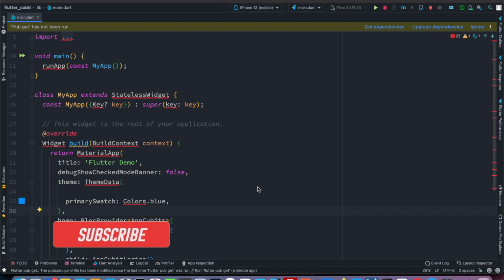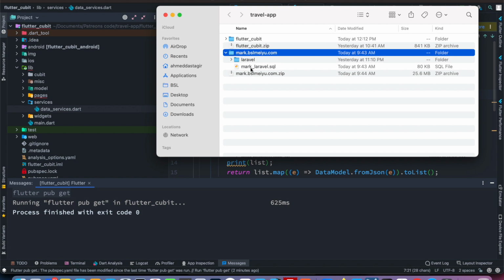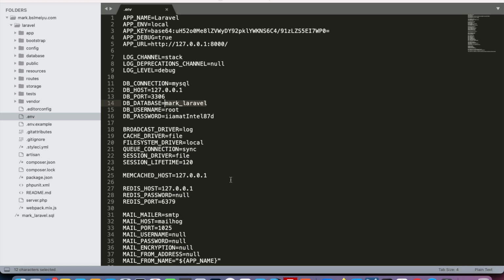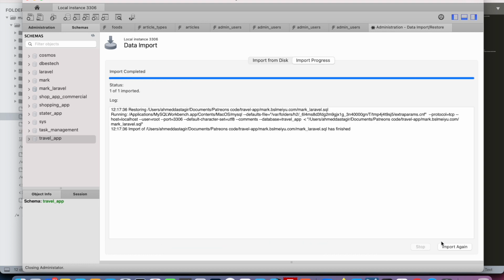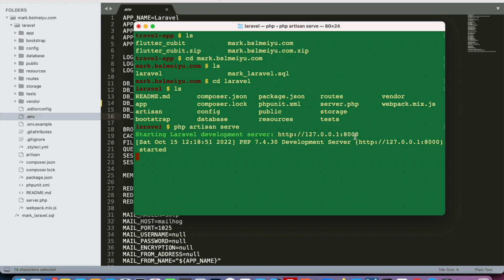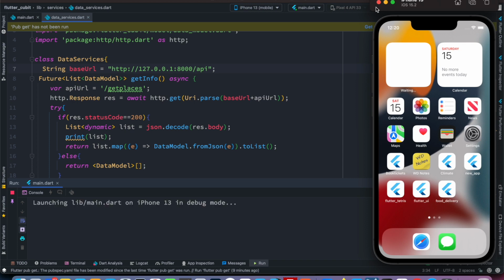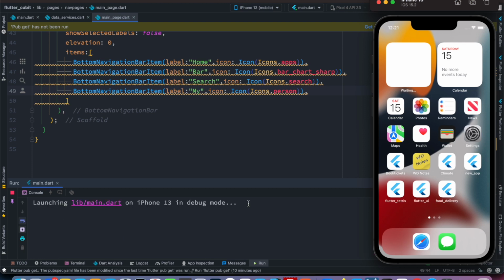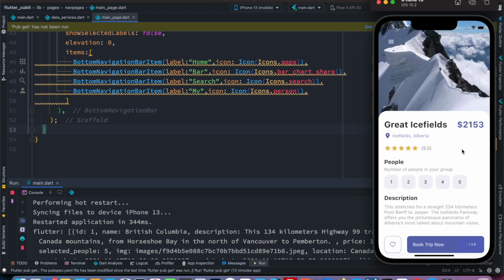Flutter Travel App Install With Backend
Flutter Travel App Install With Backend. You may use this app as travel app with backend. It has api integration.
About the complete app information